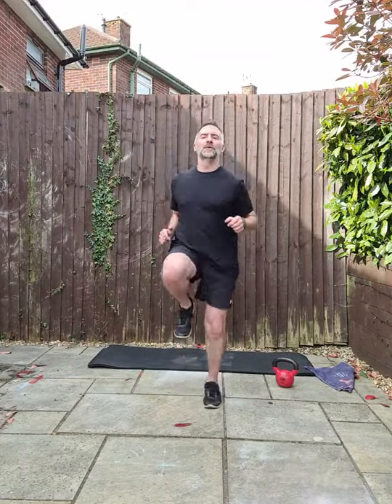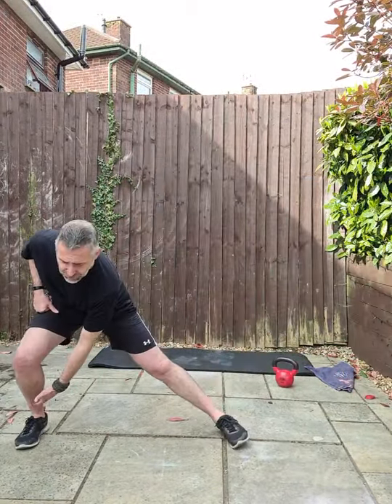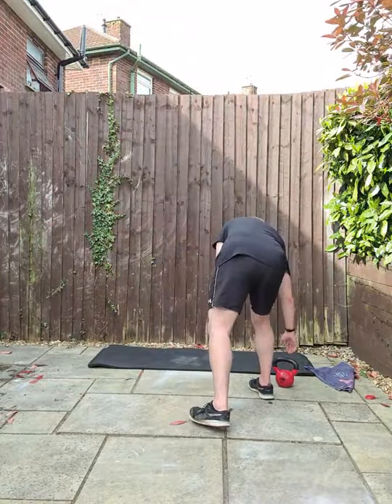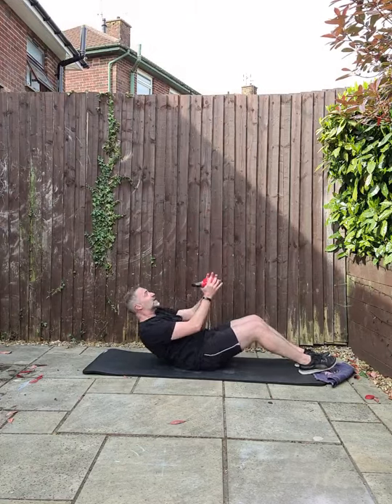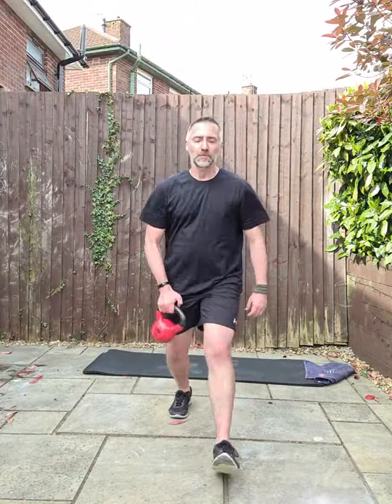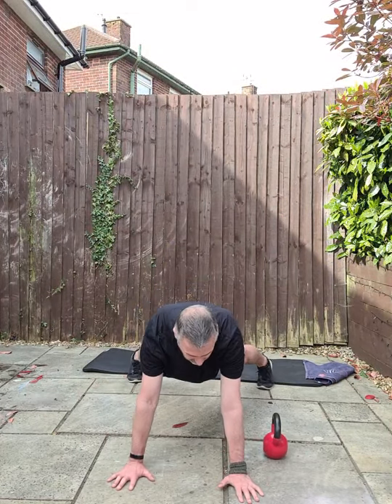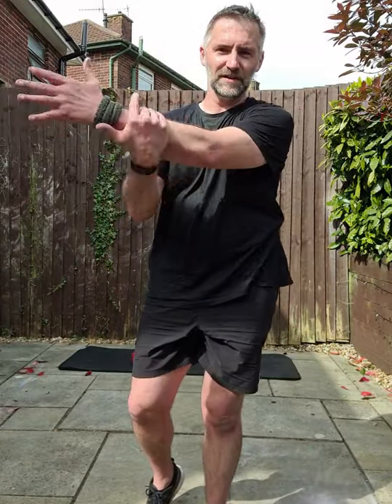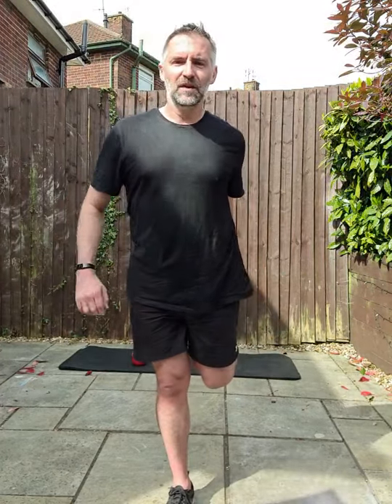Home Workout - Weights HIIT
A home workout session (recorded from Facebook Live) that can be done at home with a weight - a Kettlebell, a dumbbell, something in a bag - whatever you have!

Work hard, rest of you have to, and give it all you've got!